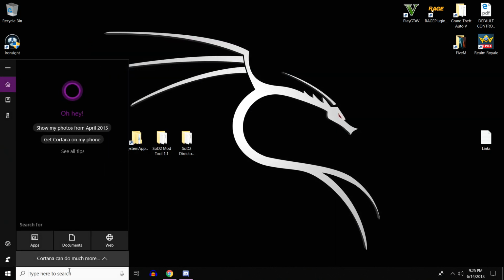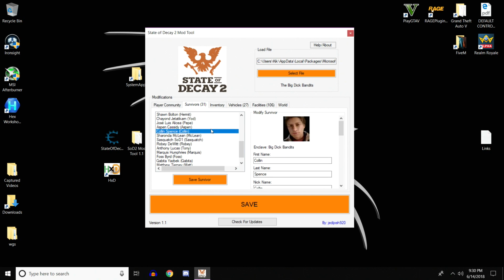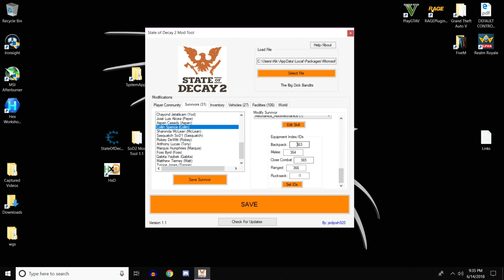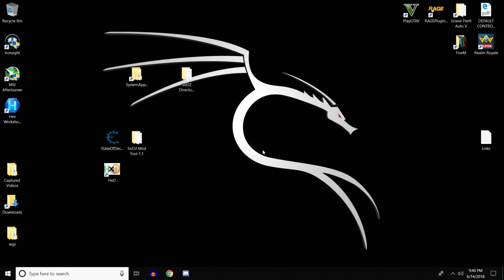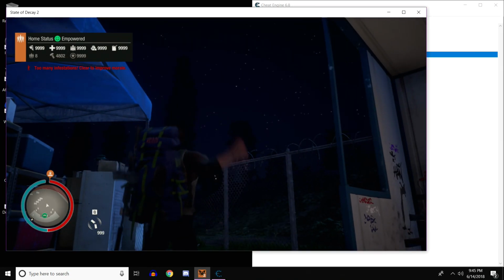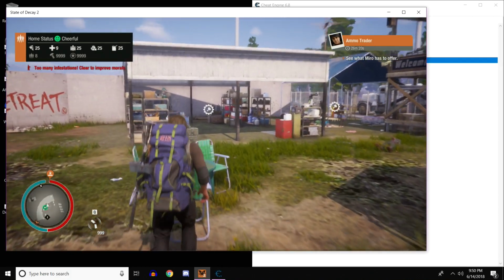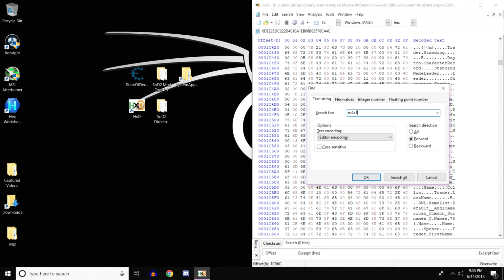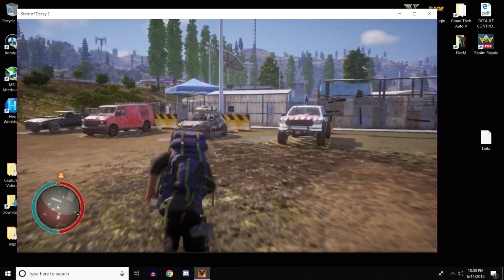State of Decay 2 - How to Mod/Hex Edit! (PC)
As many of you requested, this tutorial will show you how to use both a Mod Tool and a CE scripts for State of Decay 2 along with a quick brief on how HxD works. *I am aware that the audio did not sync while rendering, it's only about a second off so you should still be able to follow the video!*